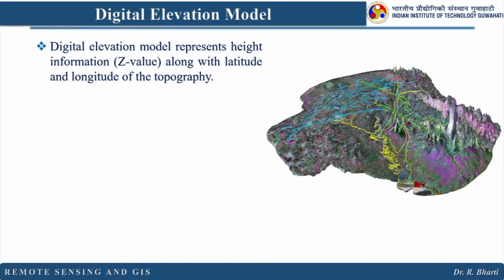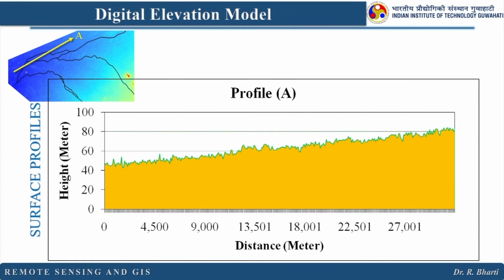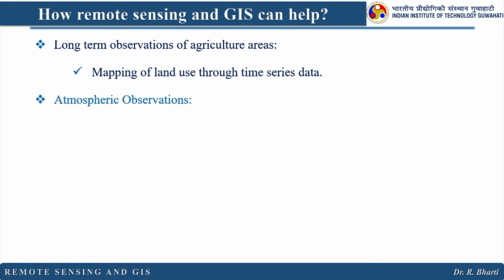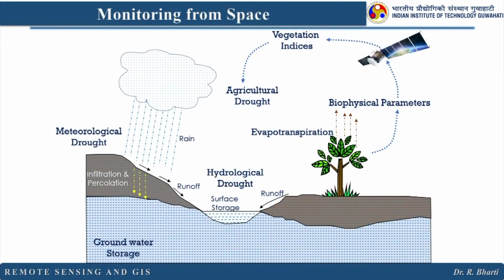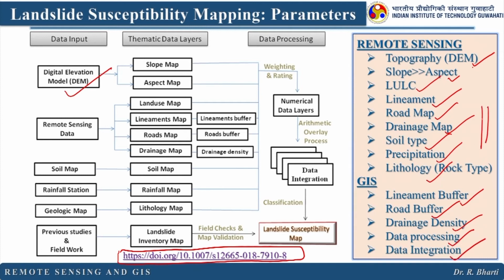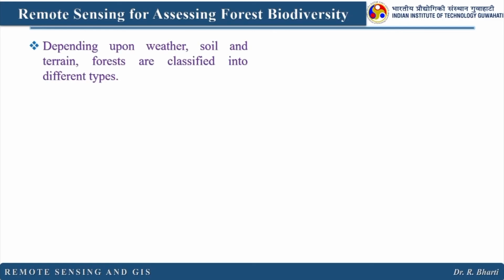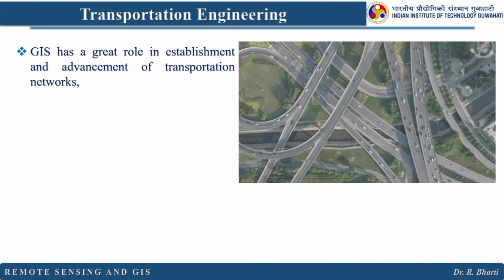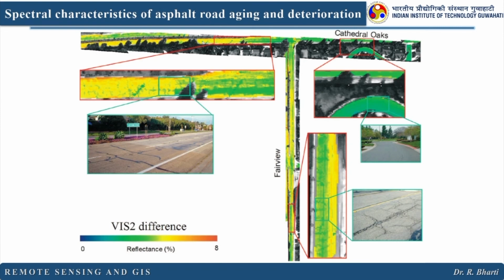Lec 23: Applications of Remote Sensing & GIS-I